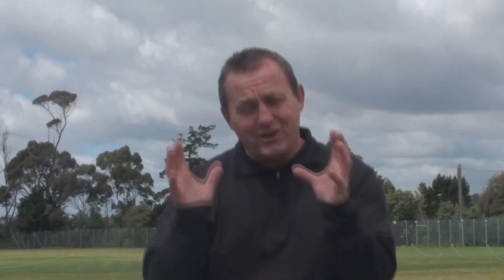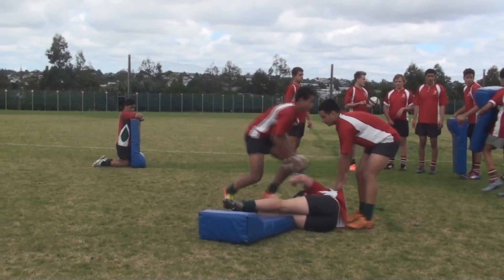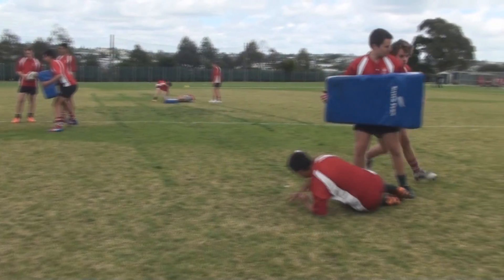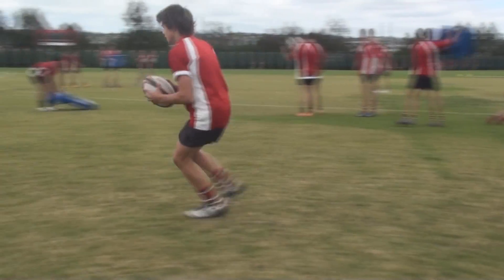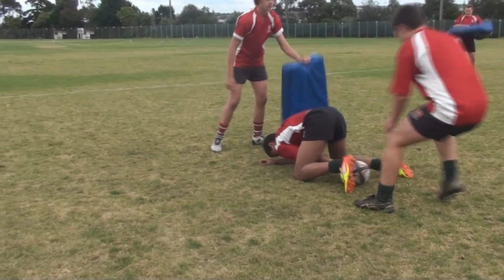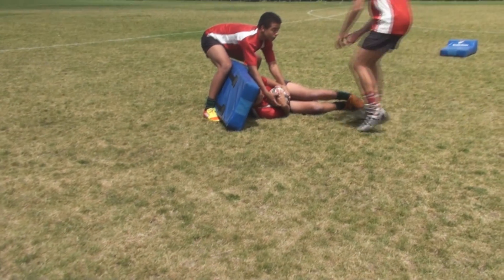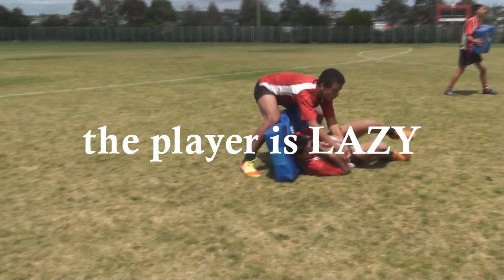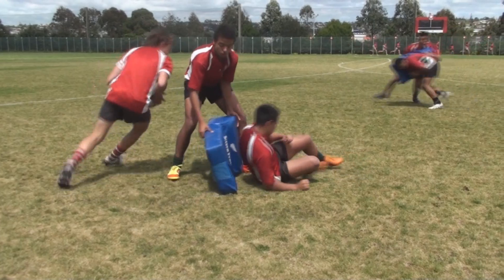Rugby Coach - #3 Ball Placement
Ball placement - the good and the ugly. Looking at acceptable ways to place the ball and unacceptable ways that lead to the ball being stolen.